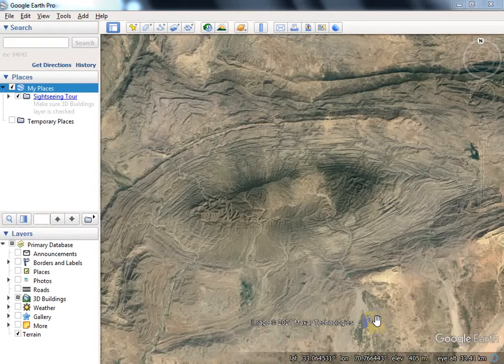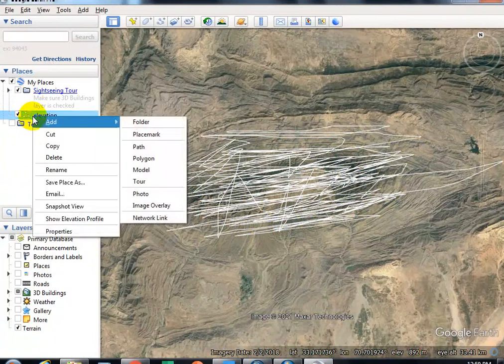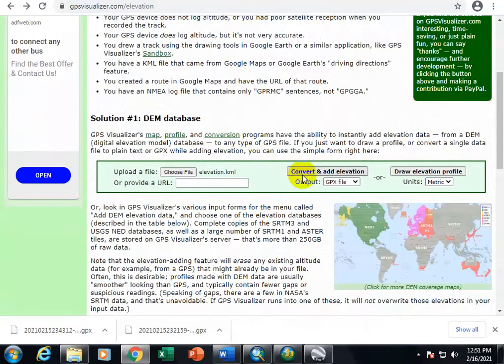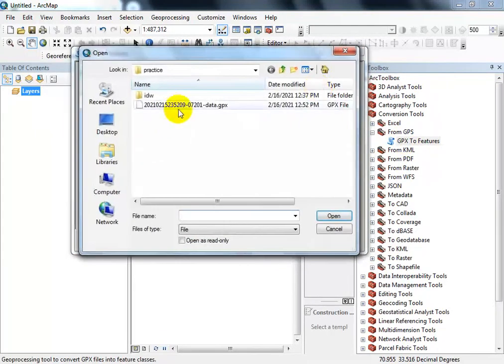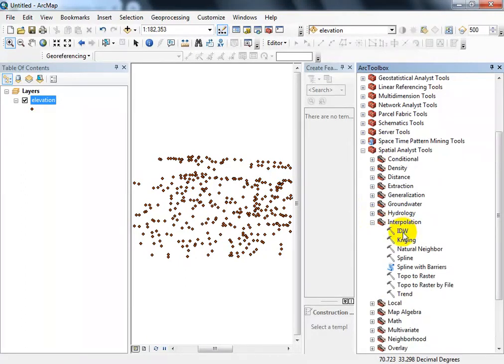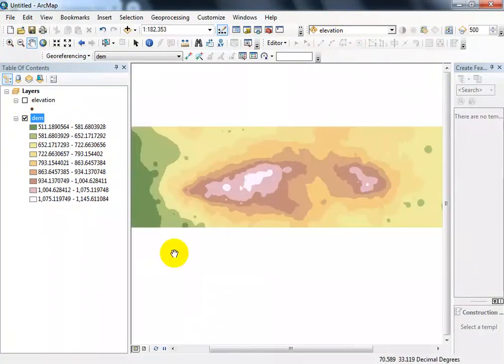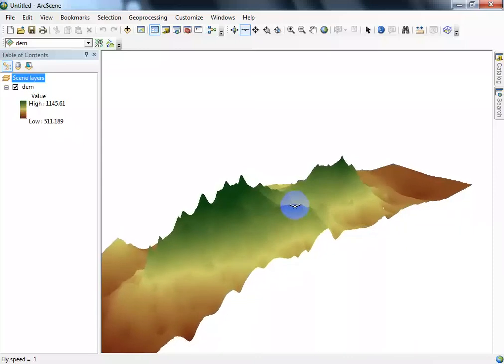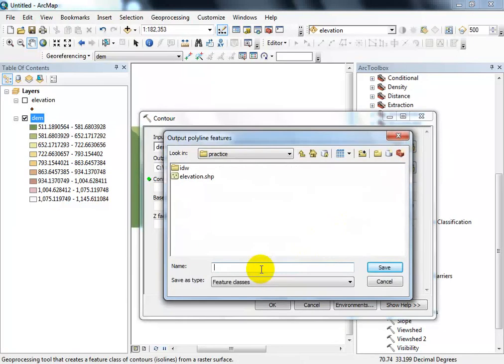How to extract elevation points, DEM, and Contours from Google Earth: Step by Step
In this video, I am going to show you how to extract elevation points from Google Earth and creating a DEM file as well as how to make contours on ArcGIS.
x x x
New ArcGIS learners follow below video sequence: